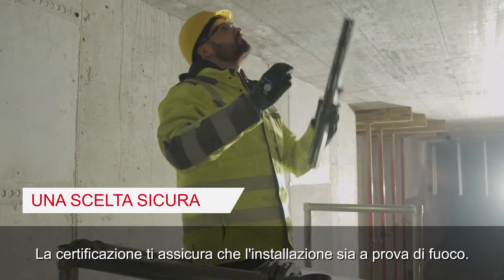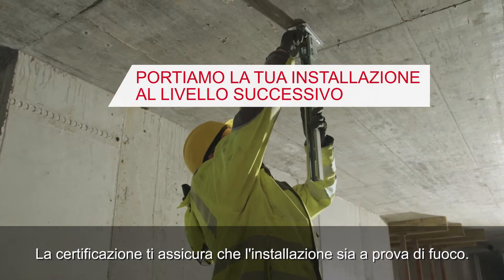Collari MQN-B e selettore per supporti MEP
Forniamo metodi semplici per identificare e specificare prodotti resistenti al fuoco. Scopri di più